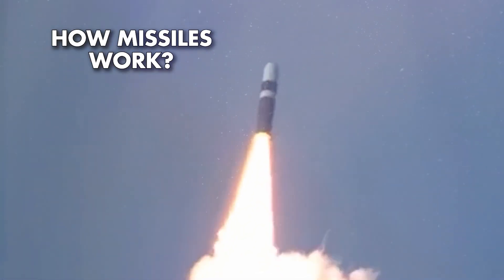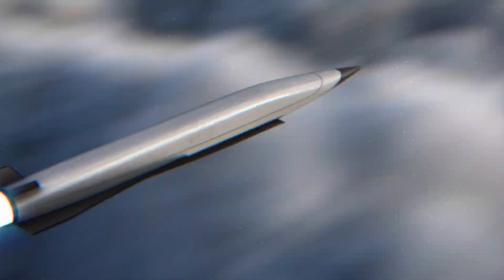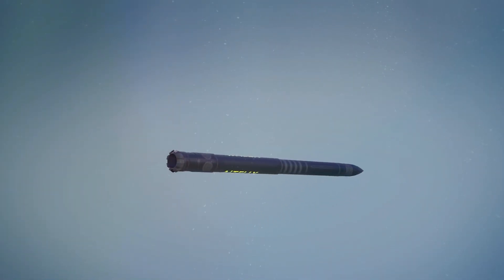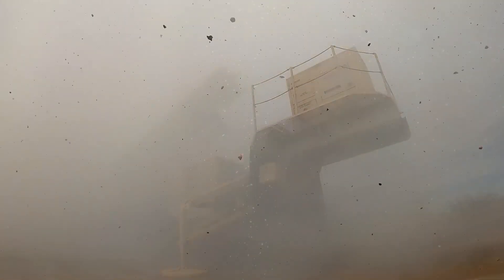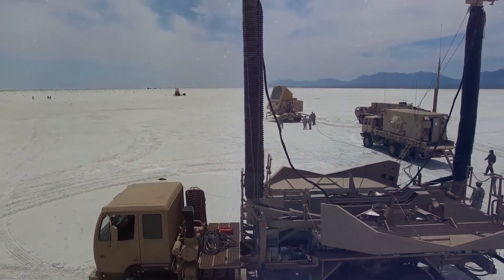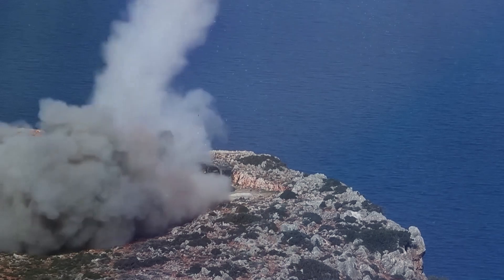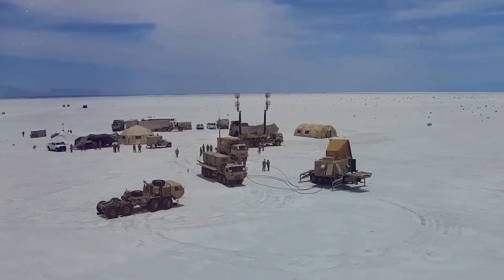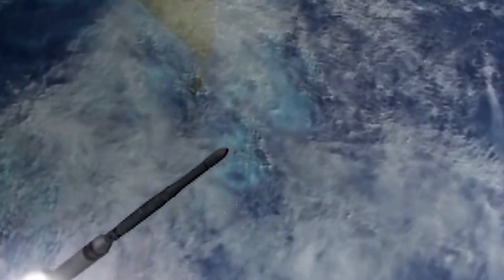Missile Technology Simplified! | Ballistic Missiles!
Dive deep into the intriguing world of missile technology with our latest video! Join us as we unravel the mysteries behind how missiles work, exploring their core components, flight phases, and global impact. From the powerful propulsion systems that drive their journey to the precision-guided mechanisms that ensure their accuracy, we'll uncover the secrets behind these formidable weapons of modern warfare. Discover the latest advancements in missile technology, including hypersonic missiles and cutting-edge defense systems, and gain insight into the leading countries driving innovation in this field. With projected global missile market values exceeding $72 billion by 2027, the significance of these advancements cannot be overstated. Don't miss out on this captivating exploration of missile technology and its implications for global security.
Sections Covered
Introduction
The Core Components
Flight Phases
Boost Phase
Midcourse Phase
Terminal Phase
Insight into the Global Missile Market
Latest Missile Technological Advancements
Leading Countries in Missile Development
Outro